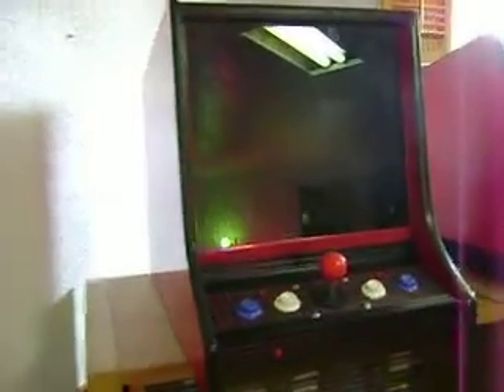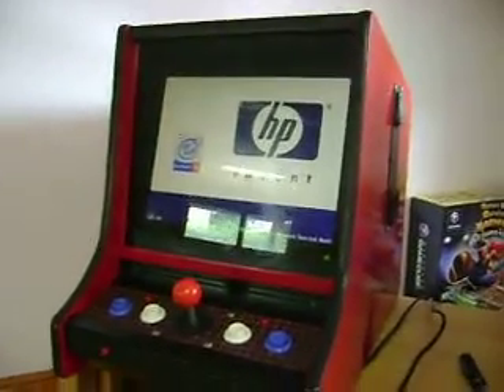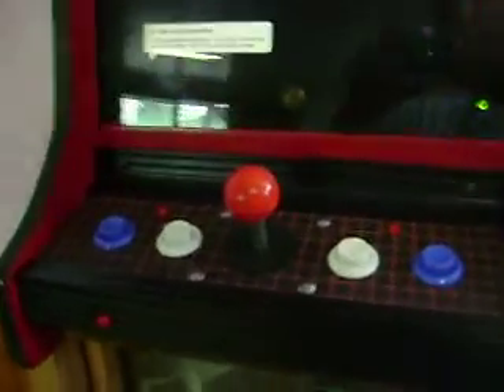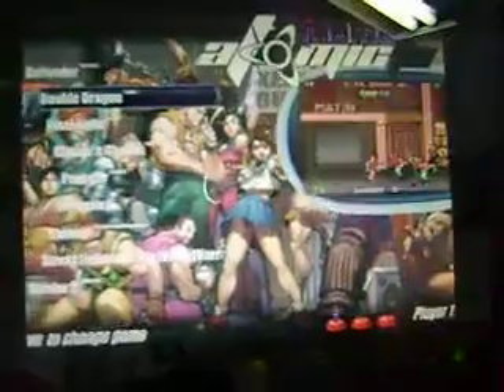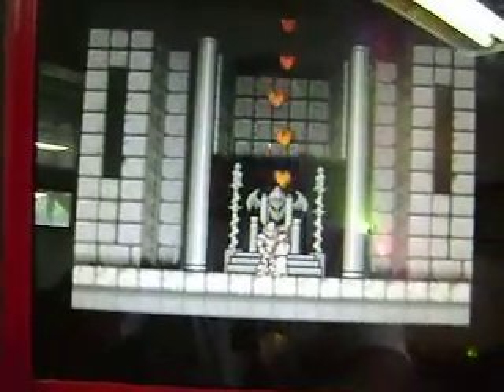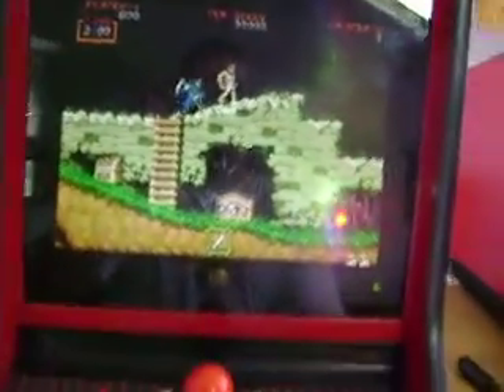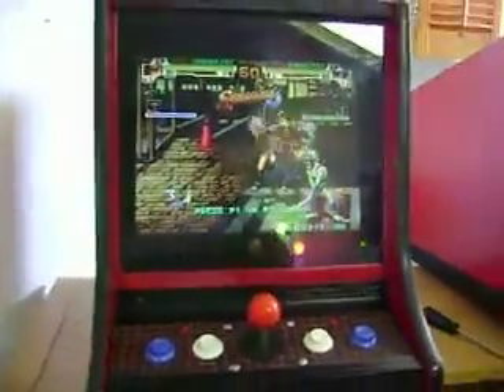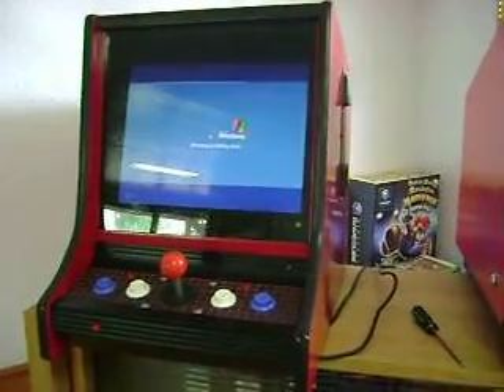Mame Bartop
mame Bartop for sale

Bartop fairly new joysticks/buttons
Hardware specs
15" LCD monitor
p4 2.8
1gb ram
80gb hdrive